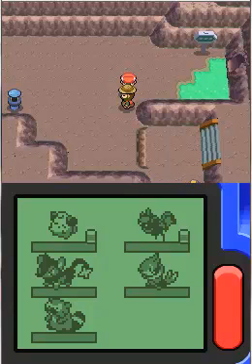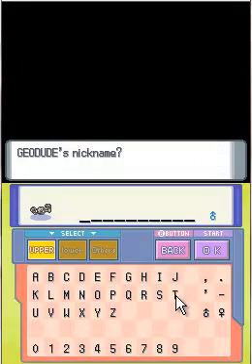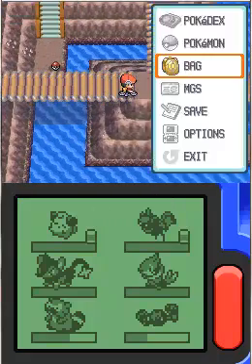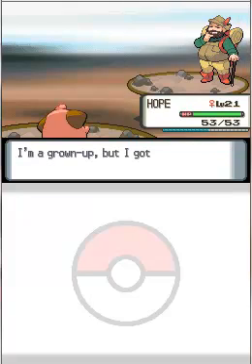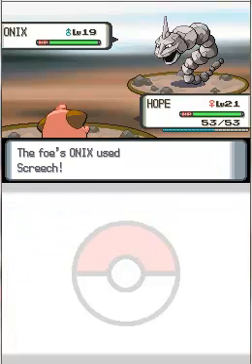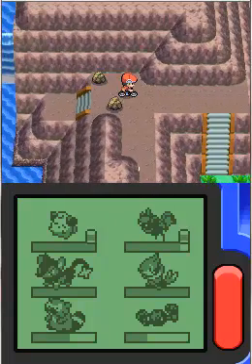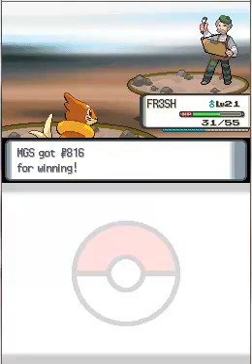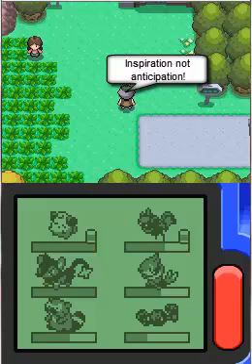Pokemon Diamond Nuzlocke #32: An Encounter with Galactic Boss Cyrus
I finally head inside the alternate entrance of Mt. Coronet and bump into Cyrus who gives a speech about the current deplorable state of the world. I capture another pokemon to add to my team, and head out of Mt. Coronet to the next route where a few more trainers await to battle me.